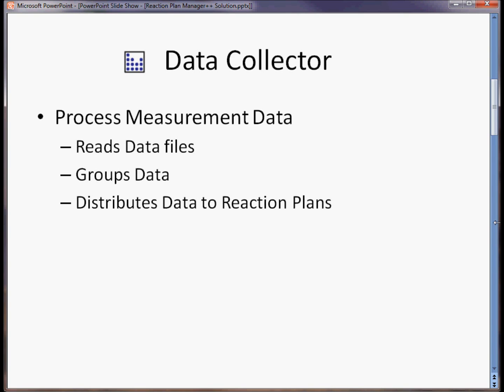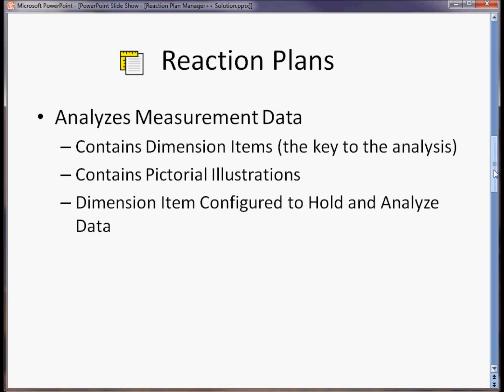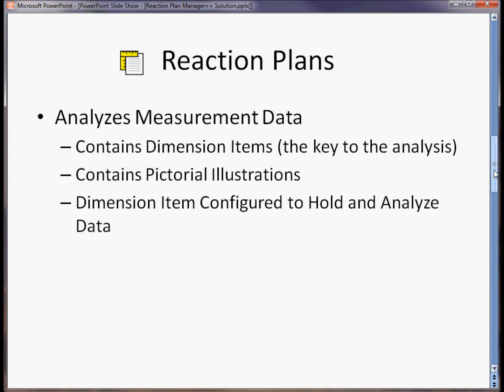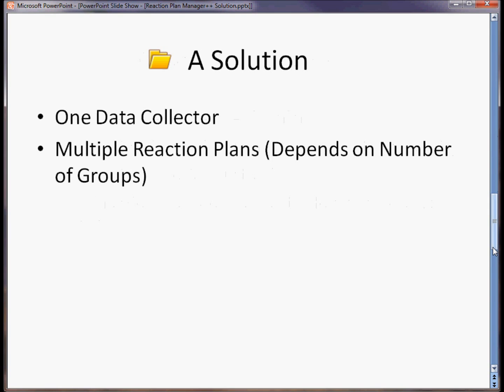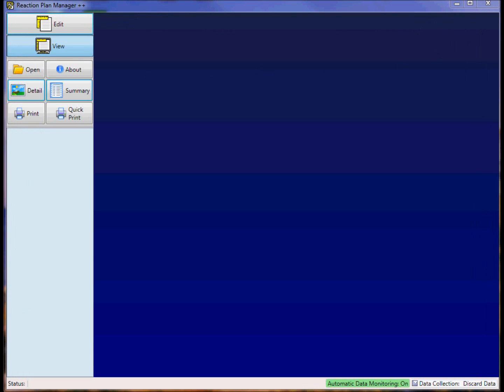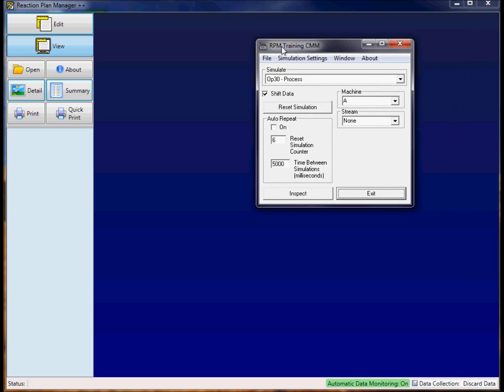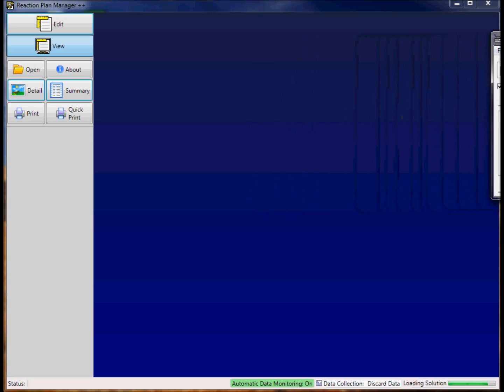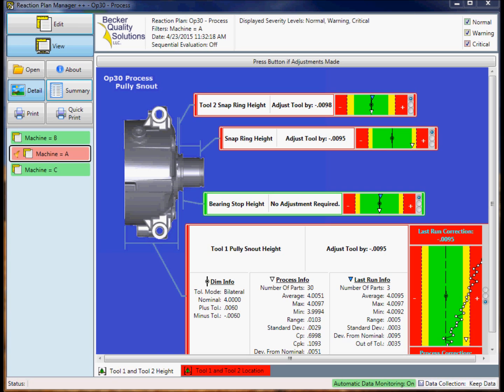RPM++ - What is a Solution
Learn what makes up a Reaction Plan Manager++ solution.